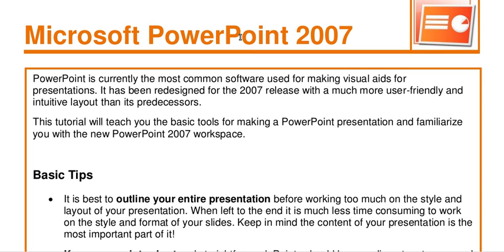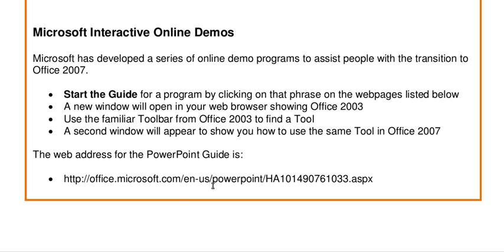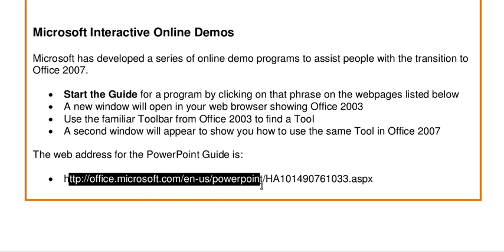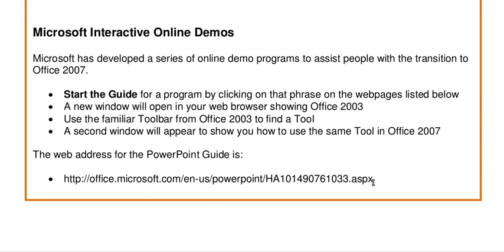Microsoft PowerPoint 2007 part 1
PowerPoint is currently the most common software used for making visual aids for
presentations. It has been redesigned for the 2007 release with a much more user-friendly and
intuitive layout than its predecessors.
This tutorial will teach you the basic tools for making a PowerPoint presentation and familiarize
you with the new PowerPoint 2007 workspace.
Basic Tips
 It is best to outline your entire presentation before working too much on the style and
layout of your presentation. When left to the end it is much less time consuming to work
on the style and format of your slides. Keep in mind the content of your presentation is the
most important part of it!
 Keep your points short and straightforward. Points should be complimentary to your oral
presentation.
 PowerPoint allows you to add a lot of distracting sounds and excessive animations to your
presentation. It is best to keep all animation as simple as possible and only use
sounds if absolutely necessary.
 Stay away from unusual fonts. If you are presenting on an unfamiliar computer, the font
you have chosen may not work. Arial and Times New Roman are common fonts.
 Think of contrast. If you use a dark background, use light-coloured text and vice versa.
Refrain from using backgrounds that will obscure your text colour.
Microsoft Interactive Online Demos
Microsoft has developed a series of online demo programs to assist people with the transition to
Office 2007.
Start the Guide for a program by clicking on that phrase on the webpages listed below
A new window will open in your web browser showing Office 2003
Use the familiar Toolbar from Office 2003 to find a Tool
A second window will appear to show you how to use the same Tool in Office 2007
The web address for the PowerPoint Guide is:

kindly support us to develop the website for this project.
MTN mobile money: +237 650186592